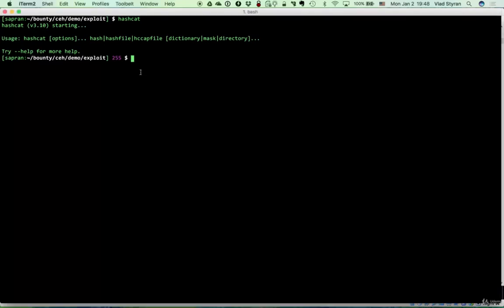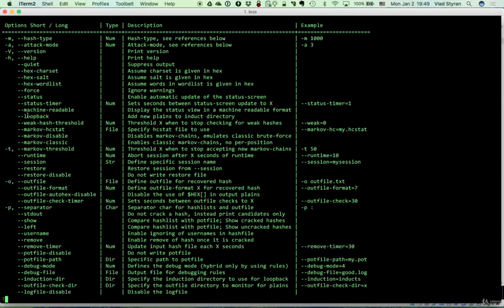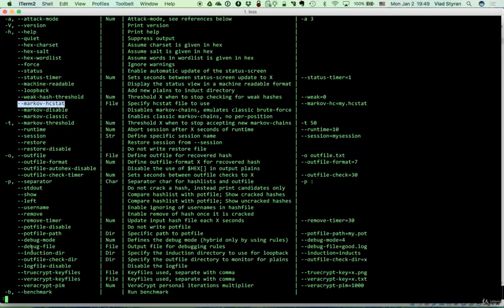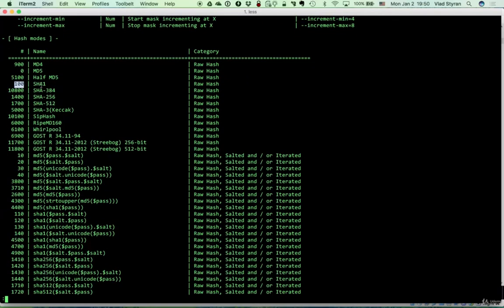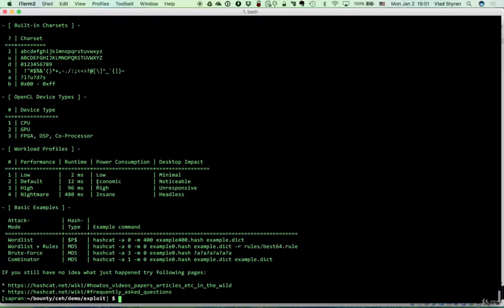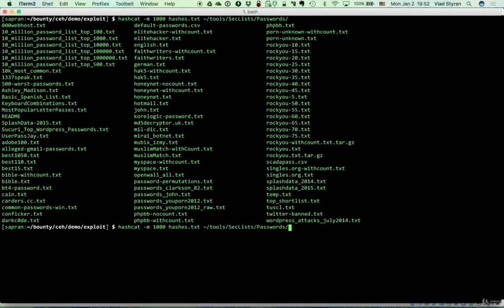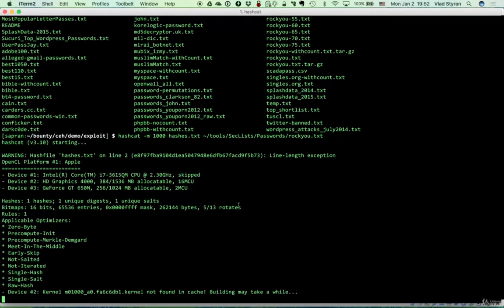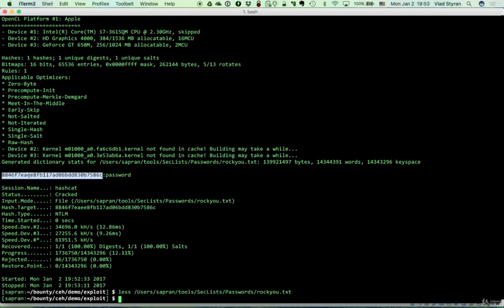53 DEMO Hashcat